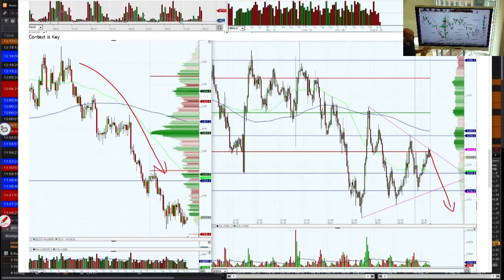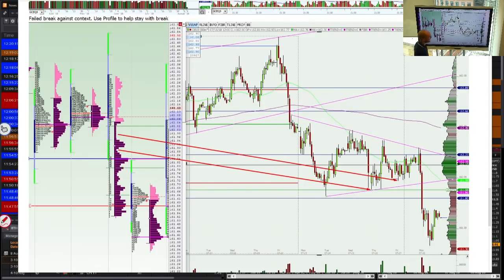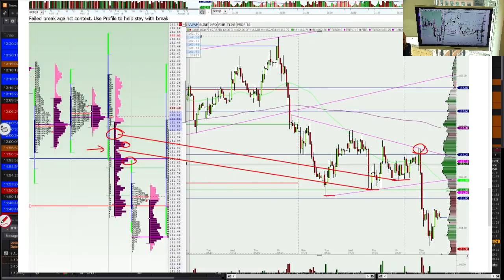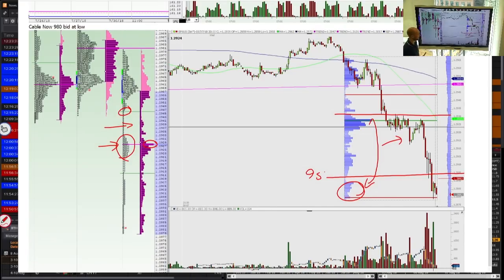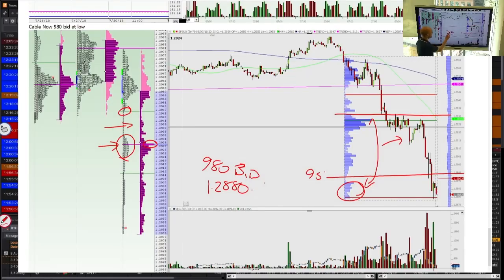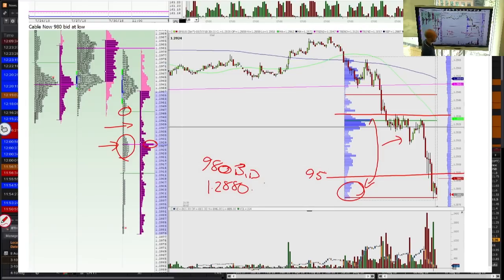Market Profile Trading: Better Breakouts with Context and Volume Profiling | Axia Futures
Context makes a big difference when trading market profile and breakout strategies. RIchard uses an example from the gold futures market where we see a wedge buildup and a double inside day lead into a key breakout.

With these types of setups for a breakout you don't want to see the break occur on low volume as the chance of the market failing and reversing is greatly increased. Instead it is far better to see the wedge trade from the one side all the back down to the other side. This type of context leading up to the break is what adds significance the developing move.

Richard then draws attention to how a developing trend shows up on the market profile with areas of low volume followed by areas of high volume accumulation. This type of development further adds significance to a breakout. Finally, Richard compares the breakout in gold to GBPUSD and recalls that a 980 lot order was bid at the low in cable at 1.2880. This order flow information can also be used when planing your execution on the price ladder.